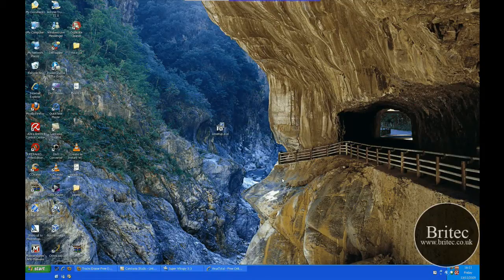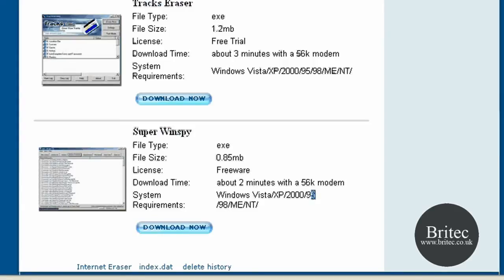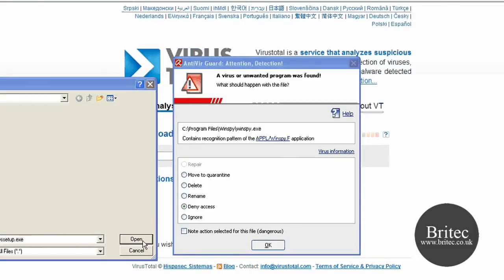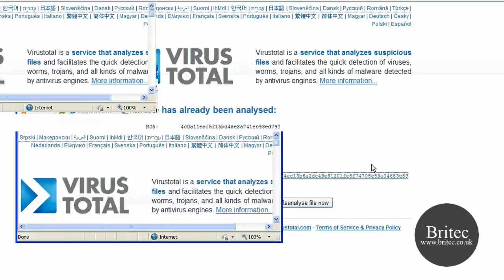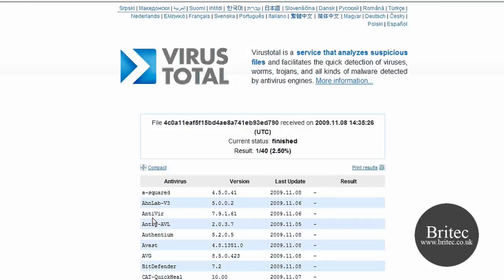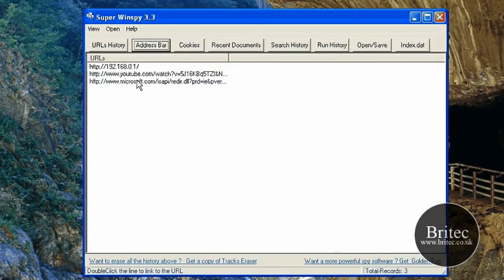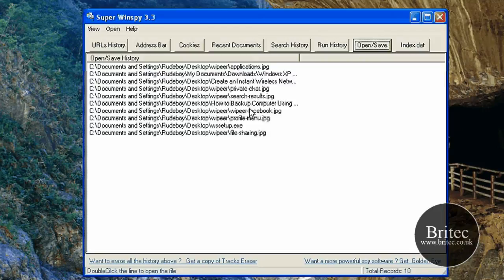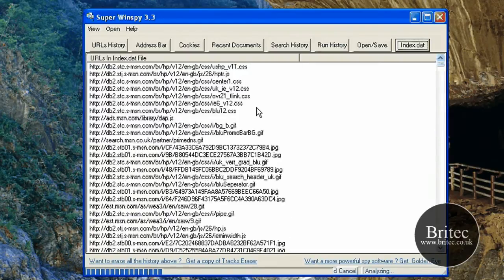Winspy: View the URLs in the hidden index.dat file by Britec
Find Out Everything Done On Your Computer by using a handy app called Super Winspy
With Super WinSpy, You can find out  what the others have done on your computer , including  what web sites they have been, what text, images, movies they have seen. and also what files they opened/saved, what kind of search they have done and what they ran at the start menu. Double click the displayed item will directly open or link to the file or the URLs stored on your computer.

Super Winspy can find out below traces on your computer, even the traces before Super Winspy is installed

Address Bar History

Internet cache

Cookie

Index.dat (version3 add a feature which let you view index.dat from another computer)

Recent access documents

Search History

Run History

Open/Save dialog box history
Not a member of our forum yet?